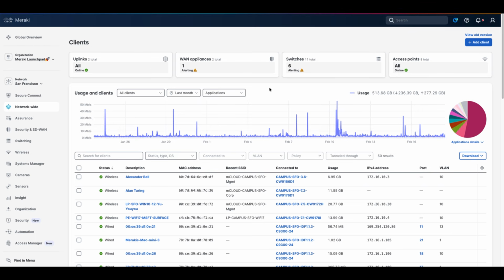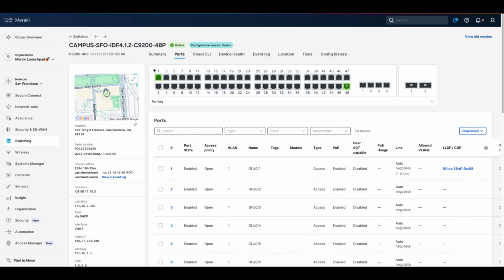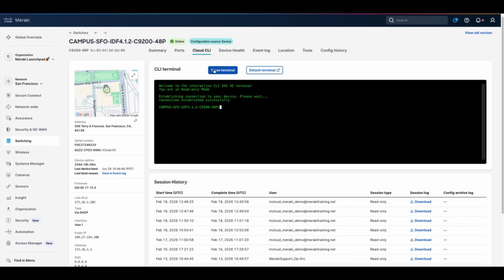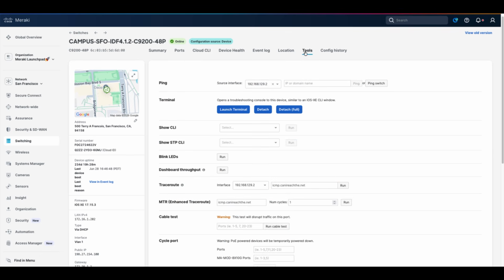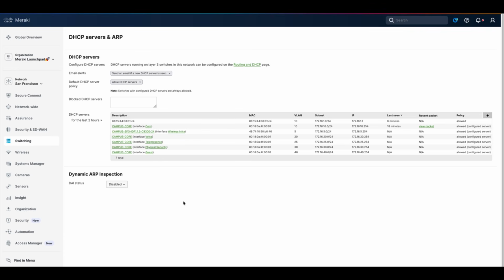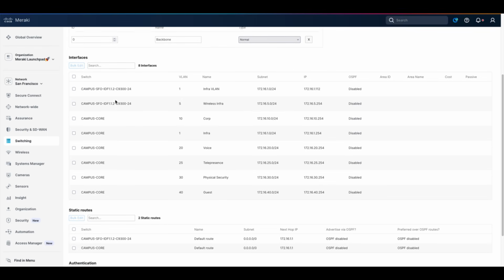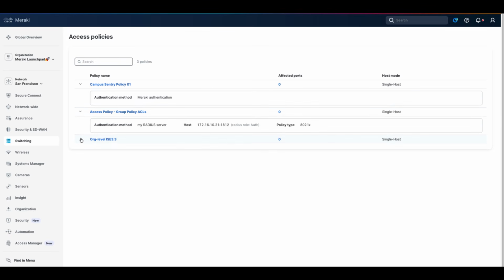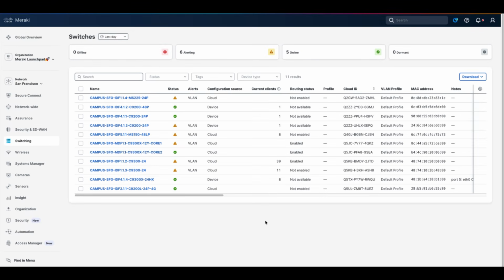Mastering Meraki: Switching – Complete Meraki Dashboard Training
Welcome to the first Mastering Meraki video from Rhino Networks, where we explore the Switching section within the Meraki Dashboard. In this video, we’ll walk through each page, explaining what it does, why it matters, and how to use it effectively in real-world networks. Whether you're new to Meraki or looking to deepen your understanding, this training will help you confidently manage, and optimize your switching environment!

00:00 Introduction
00:27 Switches
04:38 Switch Ports
05:20 Switch Stacks
05:40 DHCP Servers & ARP
06:22 Routing & DHCP
06:51 OSPF Routing
07:18 BGP Routing
07:49 ACL
08:18 Access Policies
08:49 Port Schedules
09:16 Switch Settings
09:27 Staged Upgrades
09:48 Closing